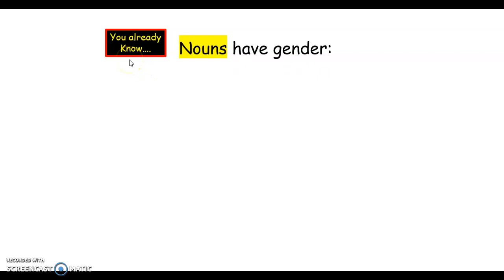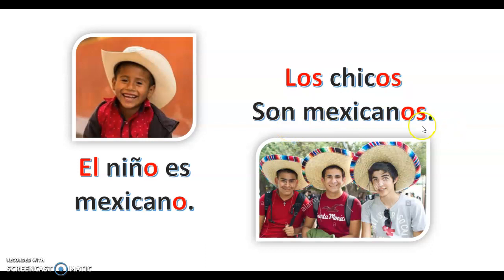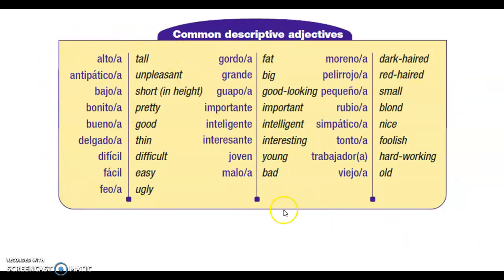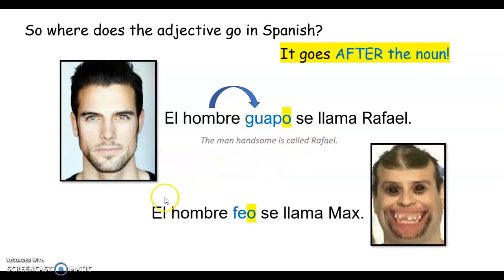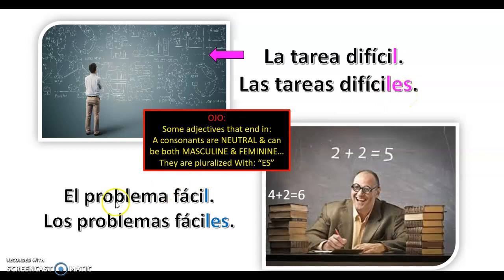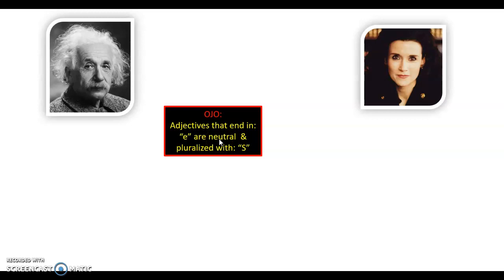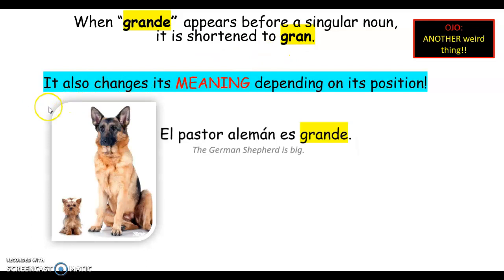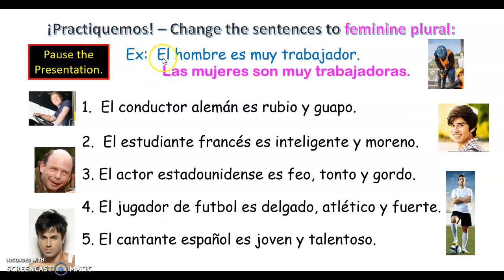Descriptive Adjectives in Spanish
Spanish adjectives and how they must match in gender and number